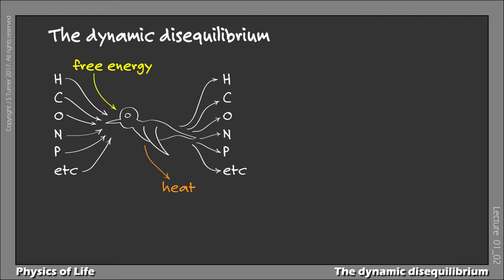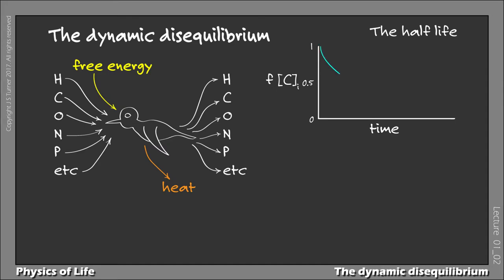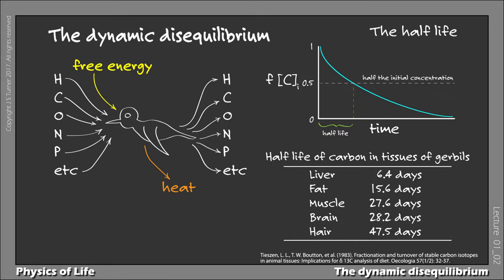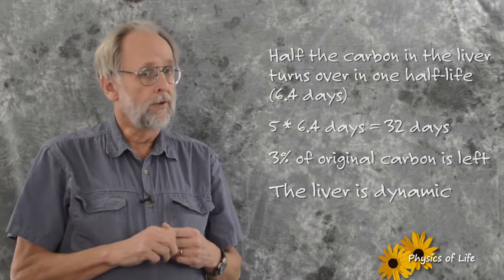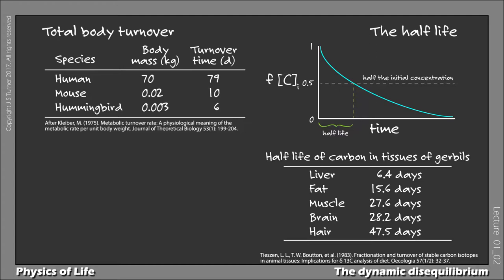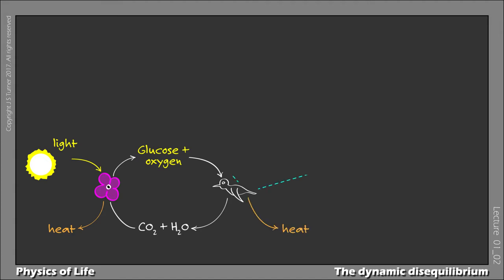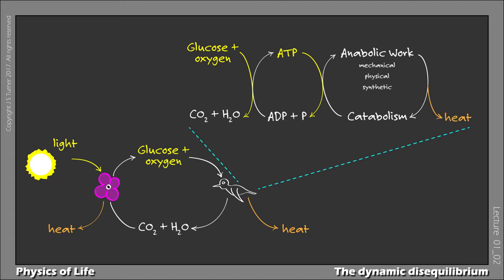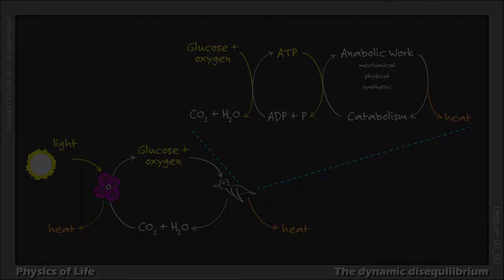Lecture 4. The dynamic disequilibrium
We delve more deeply into the notion of the dynamic disequilibrium. Extend the concept from work to material flows through the body, and introduce a flow diagram that can be used analyze both energy and material flows. We introduce the second law of thermodynamics, which constrains the work that is needed to sustain living form. We also introduce the basic concept of the metabolic rate.